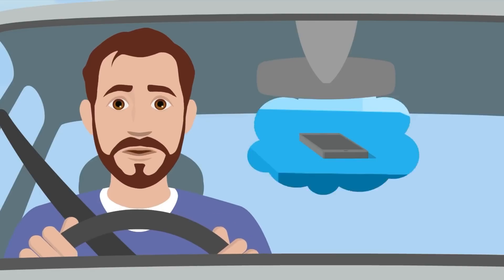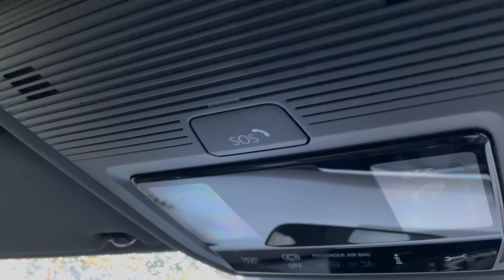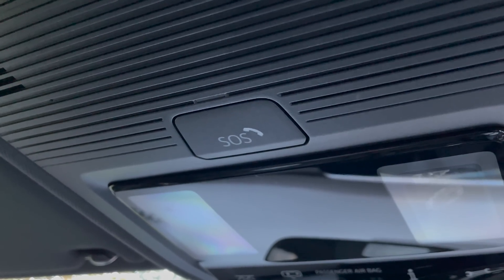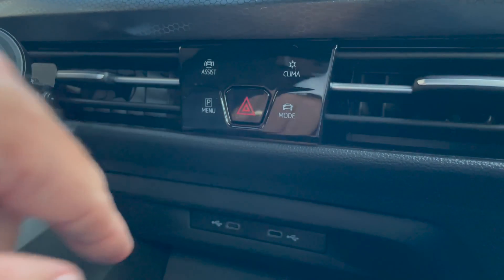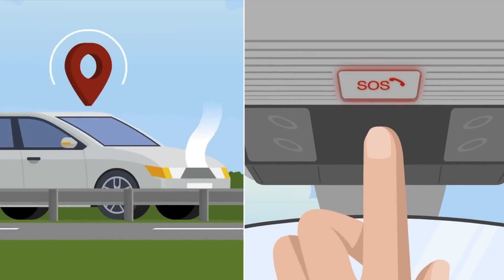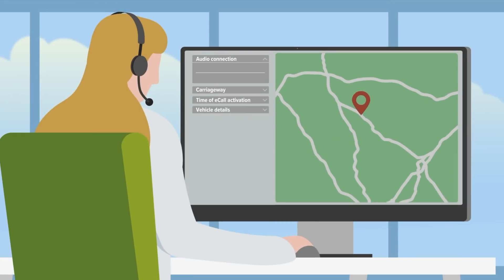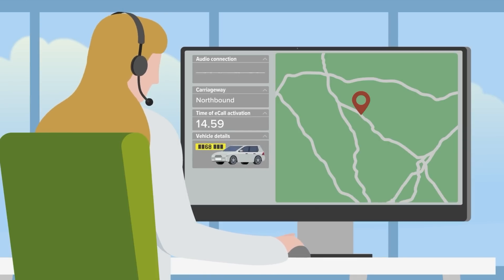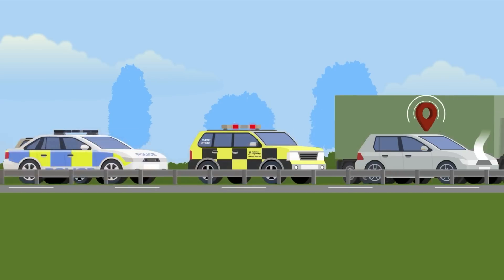eCall Emergency Call System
Find out more about the eCall and even the bCall buttons from National Highways.